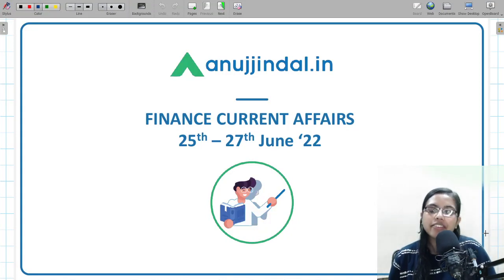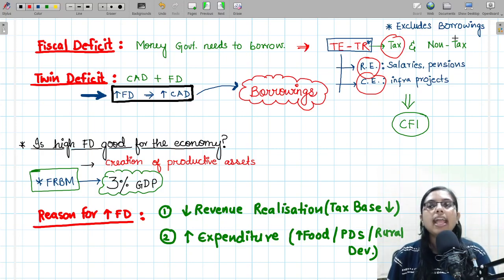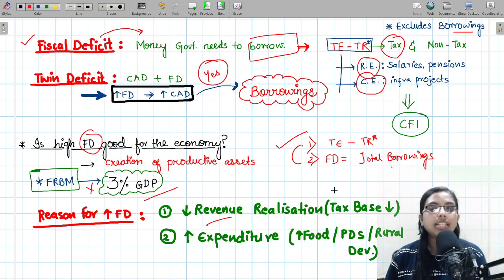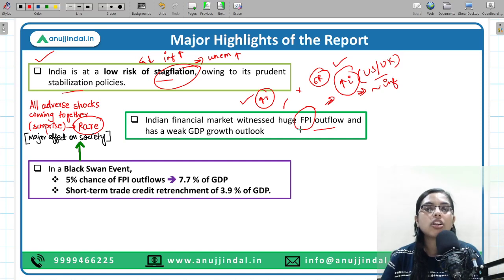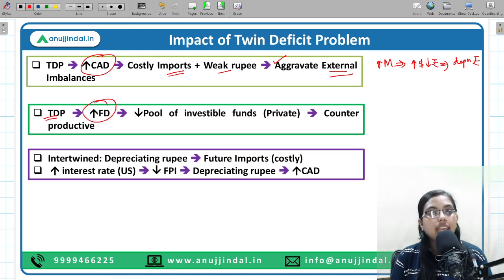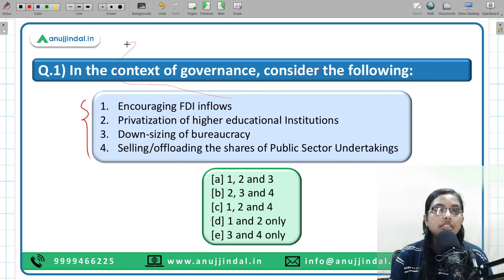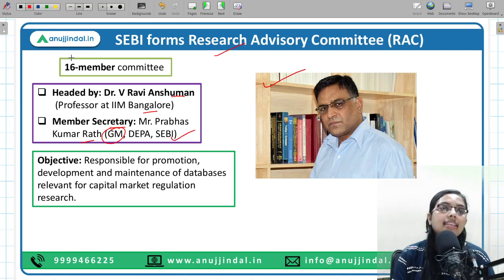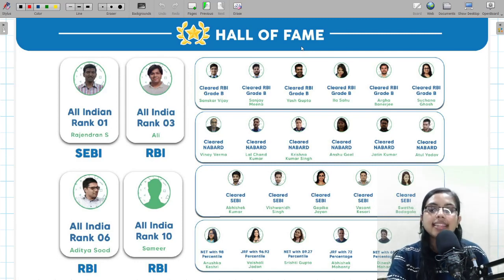RBI Grade B | RBI 24*7 Current Affairs | India’s Twin Deficit Problem | June 2022, Week 4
Hey guys, welcome back to the channel. I hope you all are doing good and motivated enough to prepare for the exam!

Today, I’m back with a very important session which is of utmost importance for your conceptual understanding.

This lecture is majorly about the emergence of the Twin Deficit Problem in India and along with that, I will also be discussing about the recently constituted Research Advisory Committee (RAC) by SEBI.

This is surely going to help you in leveraging your understanding of the course.

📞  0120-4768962